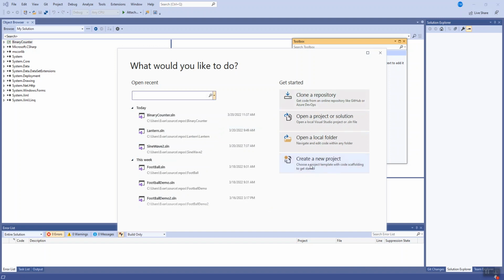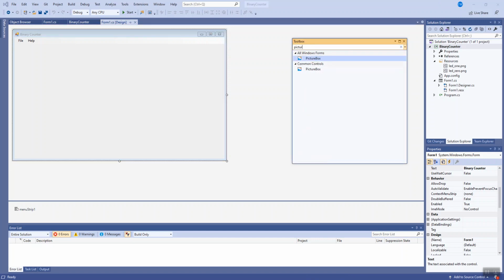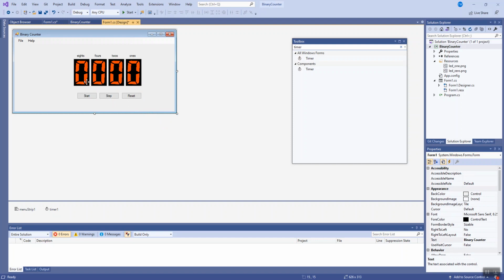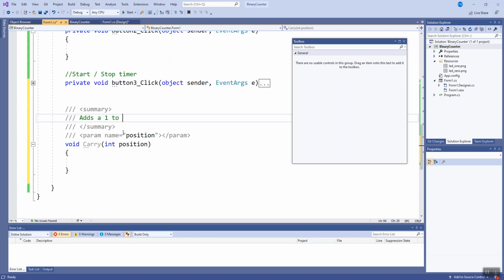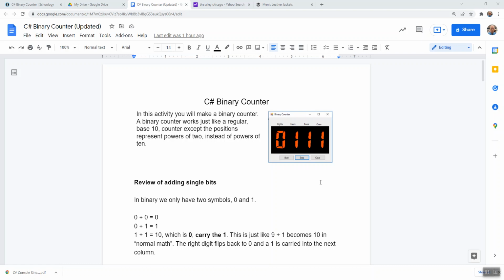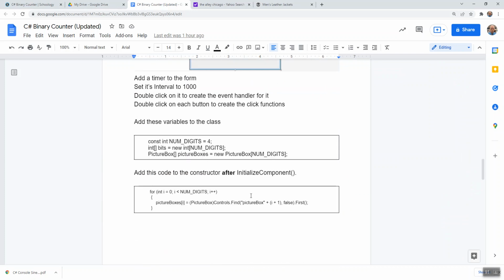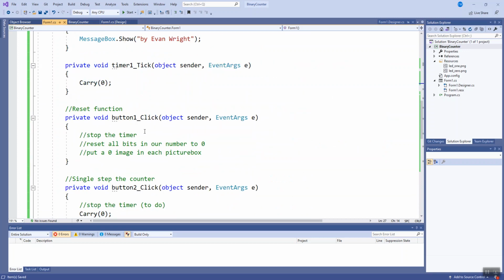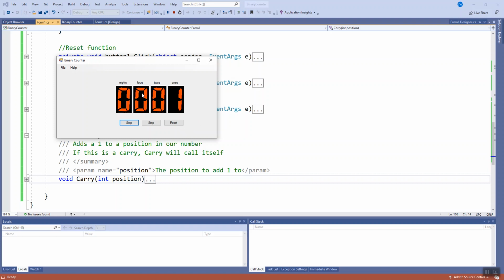Binary Counter Setup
C# Binary Counter Setup